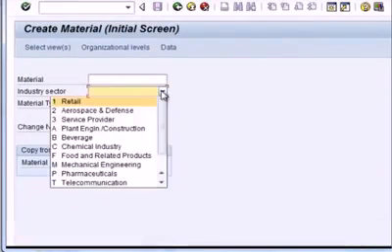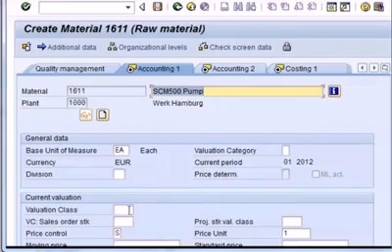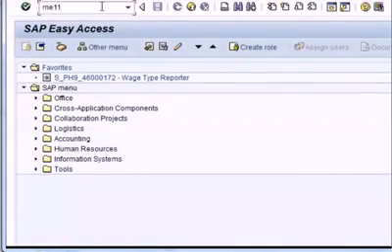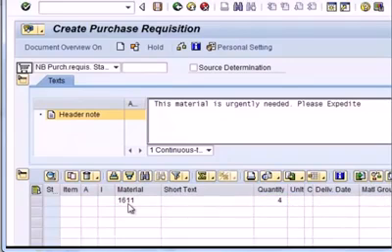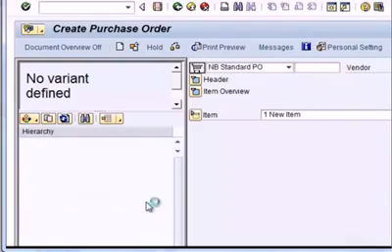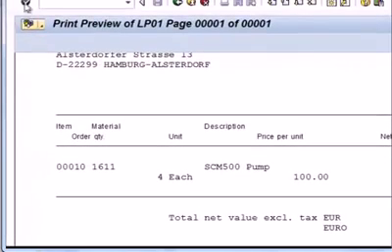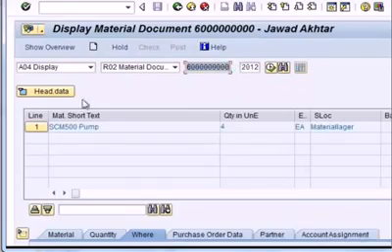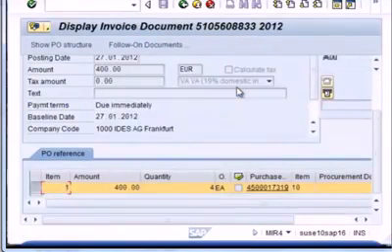Overview Of MM